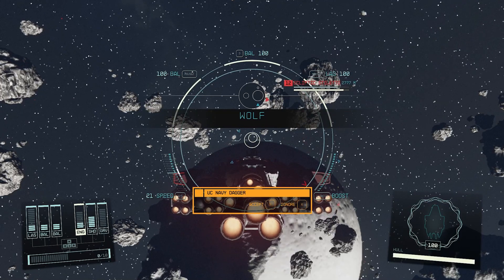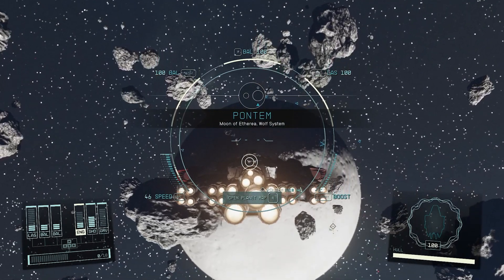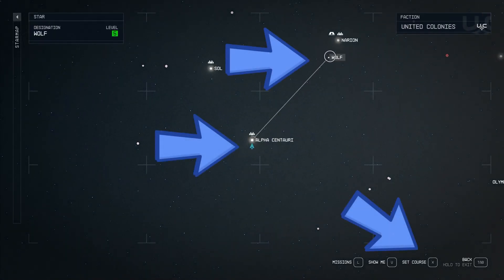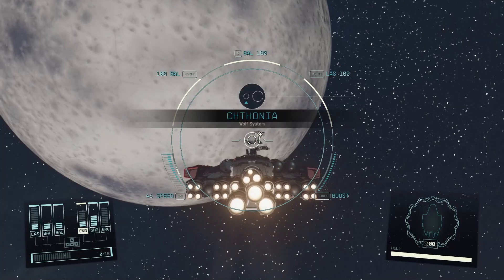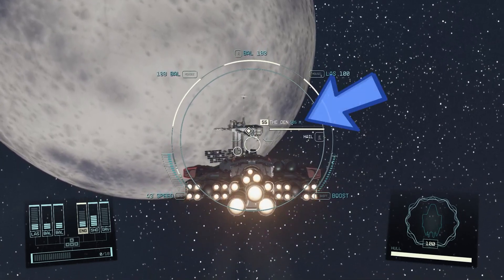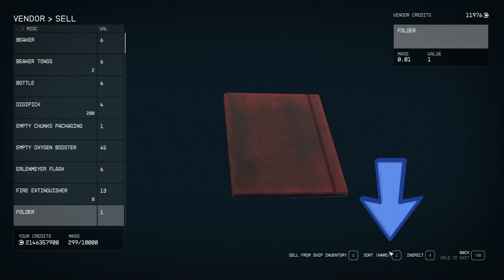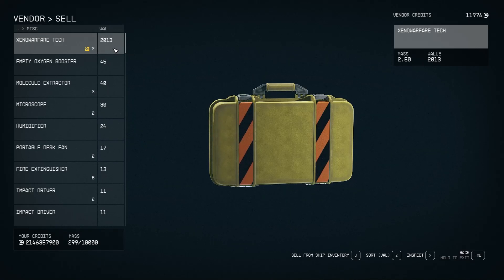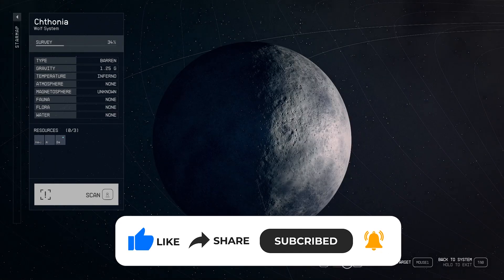Where is the DEN in Starfield - The Perfect Place to Sell Contraband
Wassup everyone, Welcome back to another Starfield guide on where to find The Den and how to sell contraband there.

This shady hotspot is the go-to spot for offloading all that sweet contraband you've managed to get your hands on.

so, let's dive into the nitty-gritty of finding The Den in starfield. Fire up your starmap and set your sights on Alpha Centauri, the home of bustling New Atlantis. Now, look up and to the right, and you'll spot a tantalizing star system: the Wolf system. Press X on your keyboard to set course and then X again to jump to the wold system.

Once you're there, shift your gaze to the left, and you'll spot a beautiful blue gem of a planet called Chthonia.  The Den it's on your left.

Now, travel to the den and once you get there, press E to open up the targeting system and you will spot the Den right in front of you. Press Left Shift on your keyboard to boost your speed a bit and once you're within 500 meters the docking option will appear. Then, press and hold R on your keyboard to dock.

Now, here's the real kicker – when you land at The Den, no one's gonna scan you for your naughty loot.

Once you've docked at The Den, head straight and take a left. You'll find the Trade Authority there. Talk to the guy and select the option "I'd like to see what you have for sale." Now, at the bottom of your screen, click on the "sell" option, then scroll down to "Miscellaneous" and click on it. In my case, I'm gonna sort the items to find the contraband item I want to sell. Just click on it, and you're done – you've sold your stolen item without being arrested.

If you found this guide on where to find The Den in Starfield and where to sell your contraband items helpful, don't forget to hit that subscribe button on our YouTube channel! Help us reach our goal of 500 subscribers – your support means the world to us!